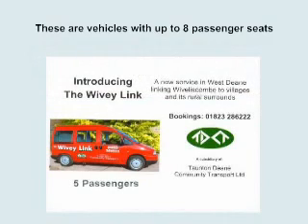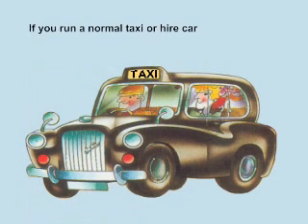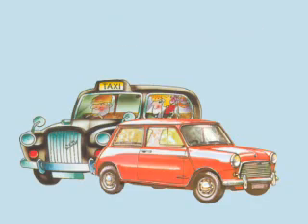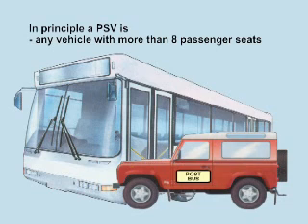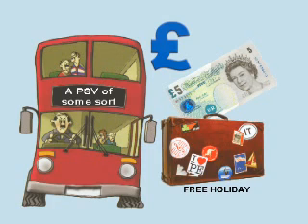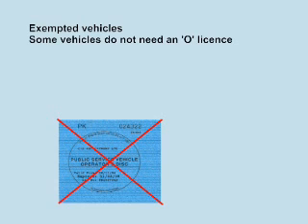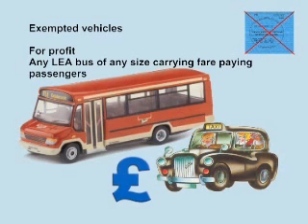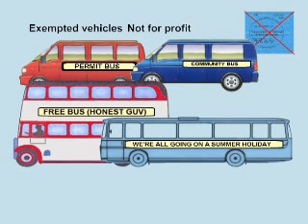CPC December Unit 3 03 - Access to the Market - Part 2.mp4